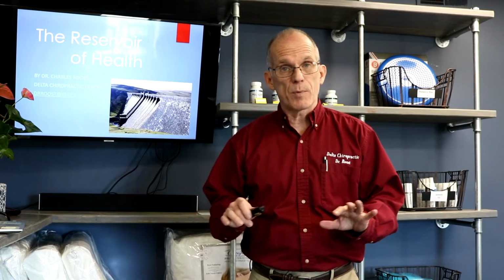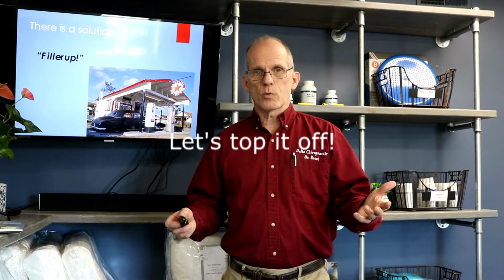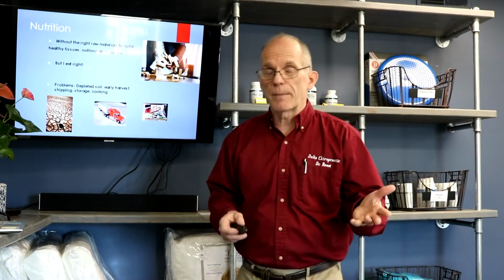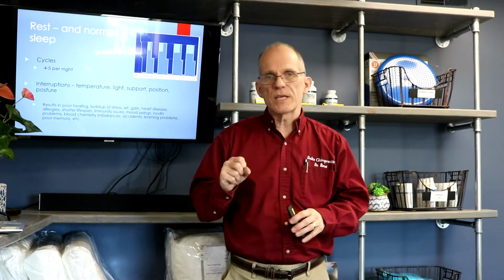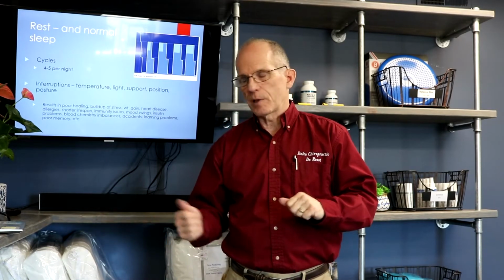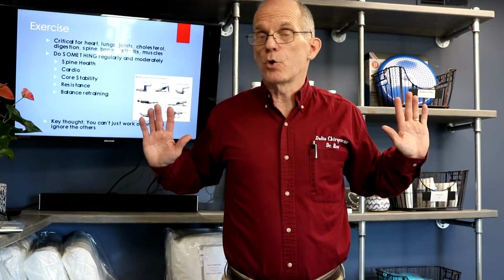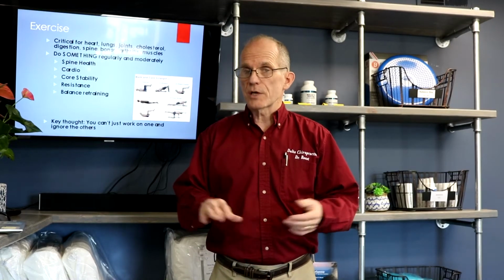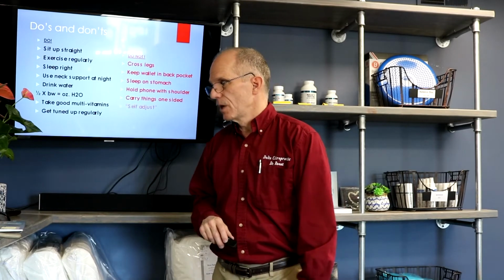DCC Reservoir Video 2019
Many of our patients come to our Delta Chiropractic Center of Lansing office with chronic pain, feeling hopeless, and resigned to a lifetime of pain. Most of them find hope, healing, and a new freedom from pain and headaches.

Each patient gets to contribute to their own recovery by doing what is in this video.

Choosing a Chiropractor can be confusing. But when people find quick results, you can be sure you are in the right place – the best Chiropractic office in Lansing.

We also offer other videos on: weight management, shoulder rehab, anti-inflammation, neck pain, sleep posture, and more.
In this video Dr. Roost the six key components to health.

Dr. Roost has been in practice for over 30 years, and has developed a system of health that includes nutrition, weight management, spine health, stress management and more.

Have them ask for their free a 10 point examination.